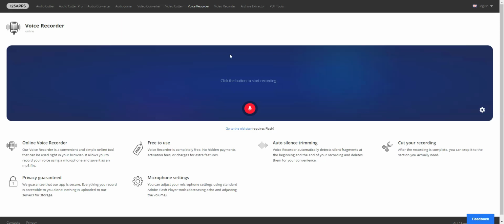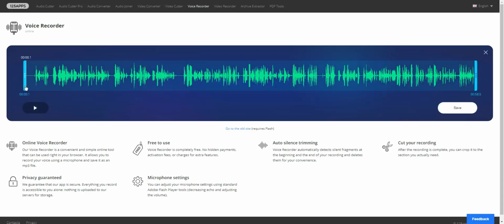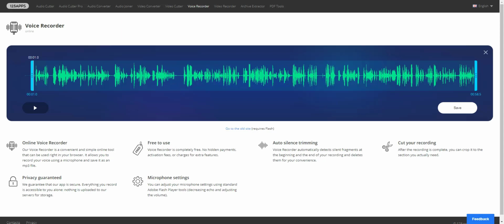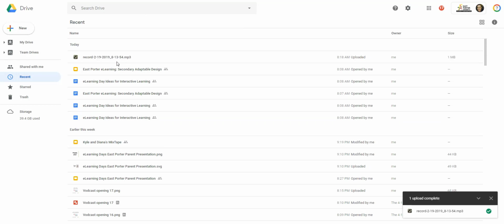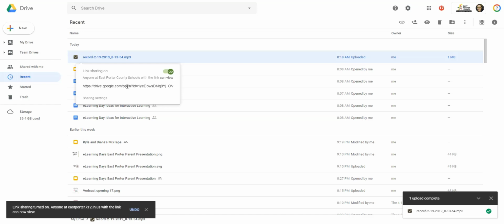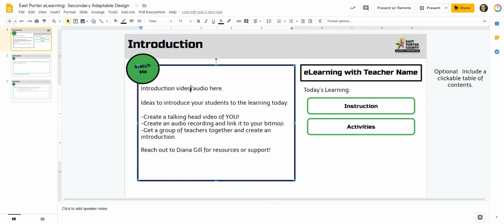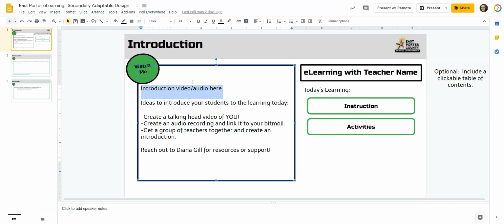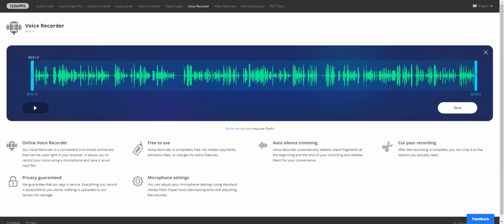Creating and Linking an Audio File in Online Content